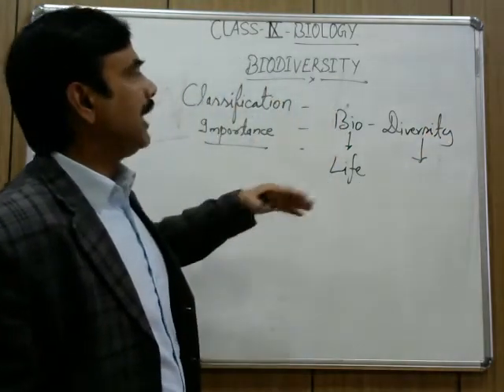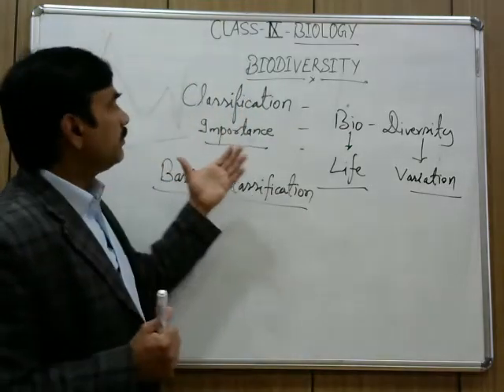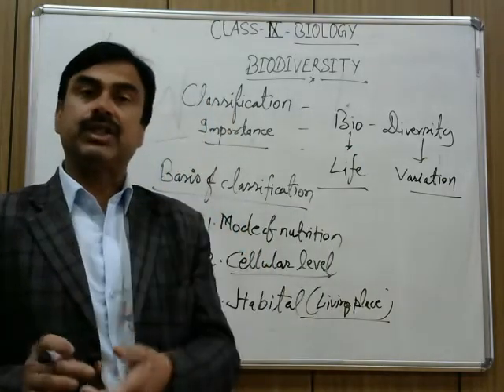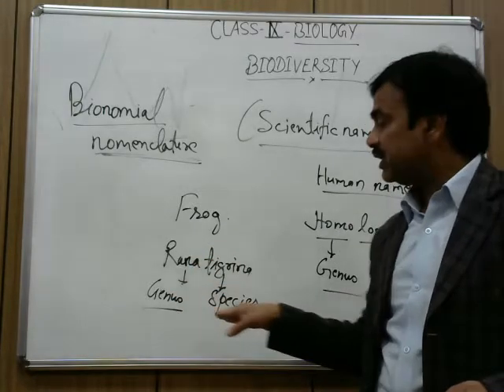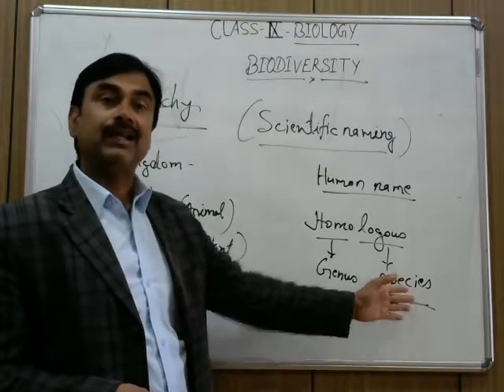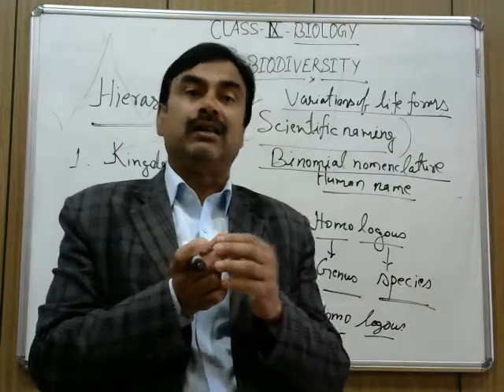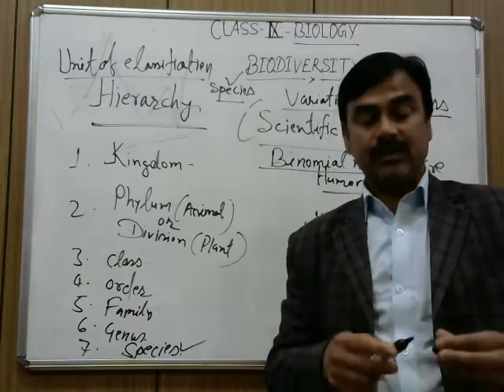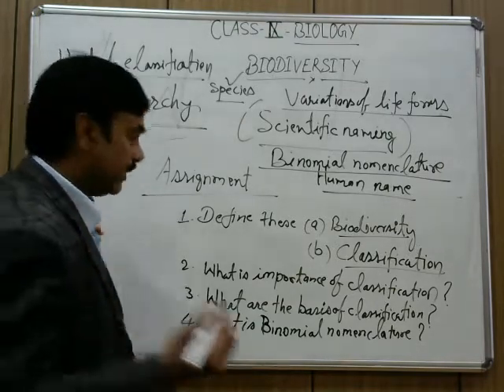BIODIVERSITY CLASS IX BIOLOGY